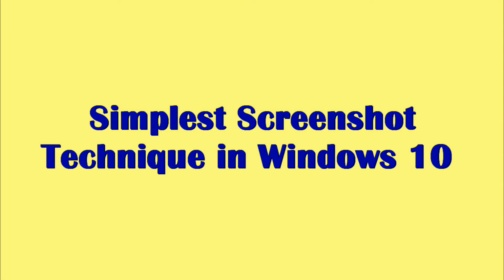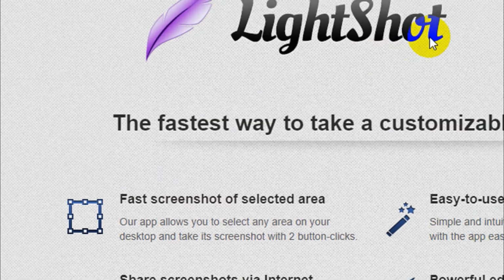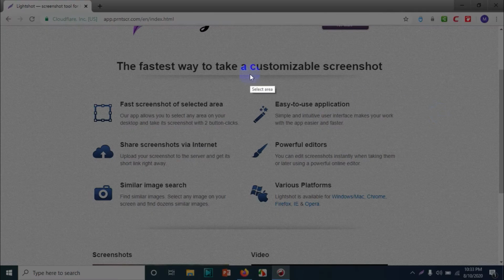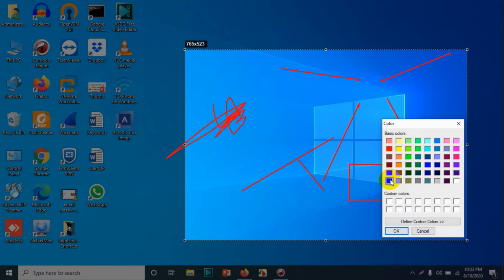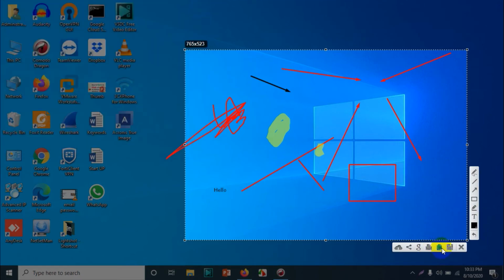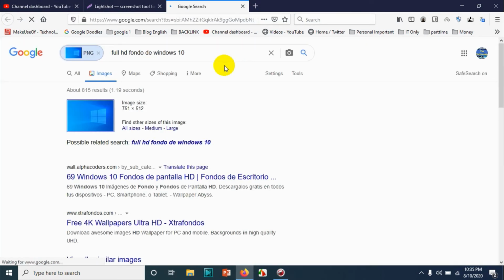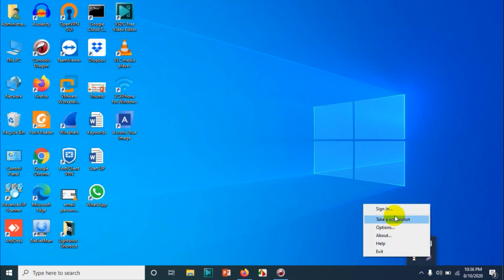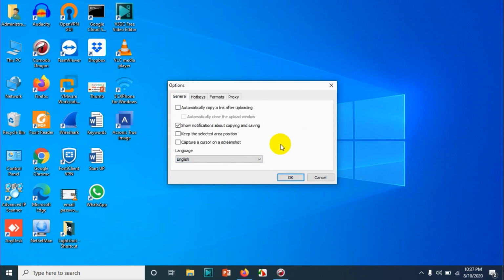Screenshot Technique in Windows 10 or Mac PC - Lightshot installation and How to use Lightshot?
We can make screenshot just with one click using this program. In this video I am explaining and introducing a program called lightshot to make our screenshots easy.

It is one of the fastest way to take a customizable screenshot.

Features: Fast screenshot of selected area
    Our app allows you to select any area on your desktop and take its screenshot with 2 button-clicks.

Easy-to-use application
    Simple and intuitive user interface makes your work with the app easier and faster.

Share screenshots via Internet
    Upload your screenshot to the server and get its short link right away.

Powerful editors
    You can edit screenshots instantly when taking them or later using a powerful online editor.

Similar image search
    Find similar images. Select any image on your screen and find dozens similar images.

Various Platforms
Lightshot is available for Windows/Mac, Chrome, Firefox, IE & Opera.